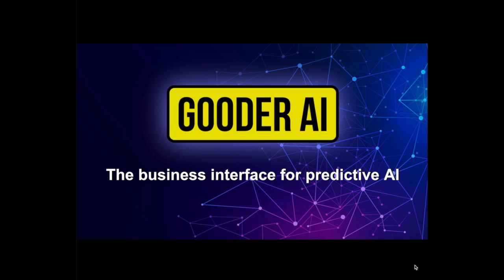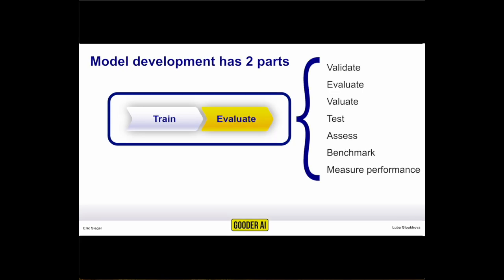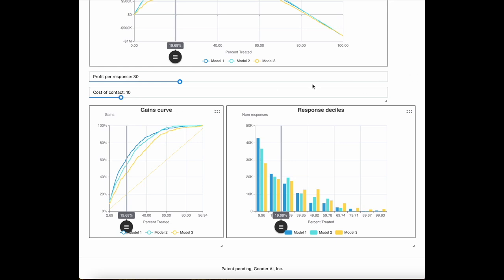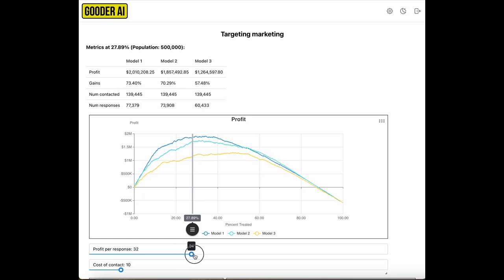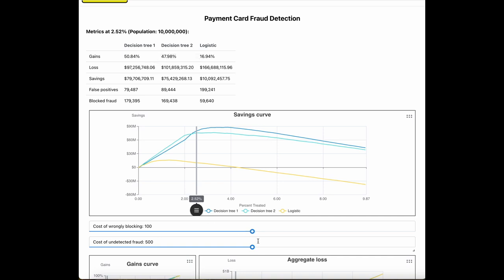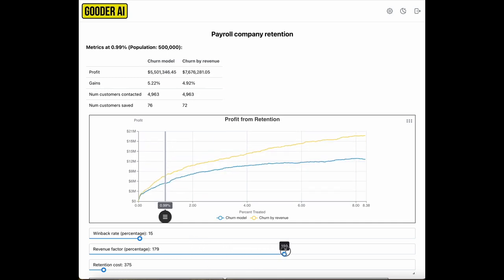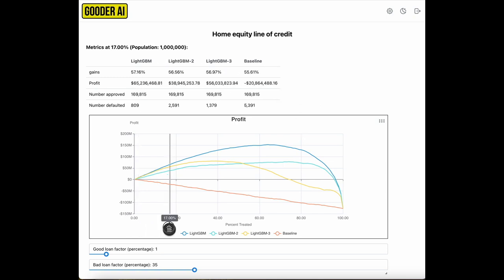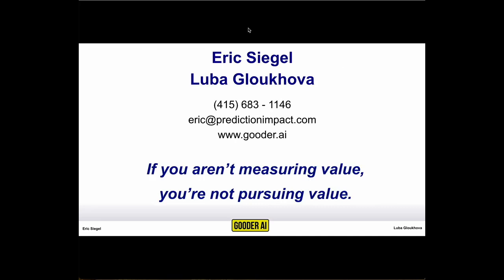Announcing the business-user console for predictive AI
PROFIT NOT AUC! HOW TO MAKE THE MUCH-NEEDED SHIFT FROM TECHNICAL METRICS TO BUSINESS METRICS

Data scientists always *evaluate* their AI models – but almost never *valuate* them. To pursue business value, stakeholders must visualize a model's business performance. Gooder AI does just that.

There’s a fundamental problem with the typical model development process: It evaluates models in terms of technical metrics like AUC/precision/recall without also including business metrics like profit and savings – the stuff that actually matters to the business.

This is a serious problem – if you're not measuring business value, you’re not pursuing business value. Further, those technical metrics fail to provide your client/stakeholder meaningful visibility – she doesn’t care about AUC. How is she supposed to authorize deployment?

That’s why Machine Learning Week founder and former Columbia professor Eric Siegel co-founded Gooder AI. It addresses this fundamental issue by way of its SaaS product, the first full-scale platform for machine learning valuation – to maximize the value of models by testing and visualizing their business performance.

Spoiler alert: Unlike technical measures, a model’s business performance (profit, savings, etc.) depends on how you use it. So assessing the business value requires a specialized visualization solution, one that allows you to interactively try out what-if deployment scenarios. This includes setting various business parameters, which are subject to change, and moving the decision threshold to estimate the potential deployed value.

Watch Eric demo Gooder AI and show how it drives ML deployment to maximize business impact.

Patent pending, Gooder AI, Inc.